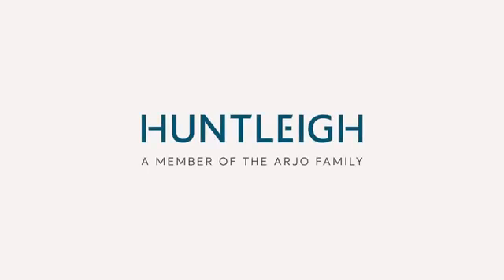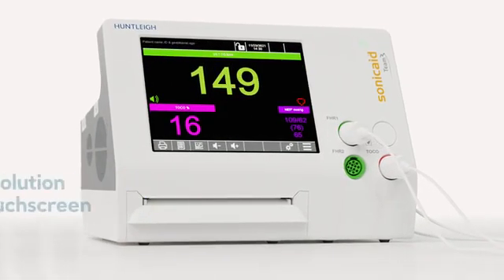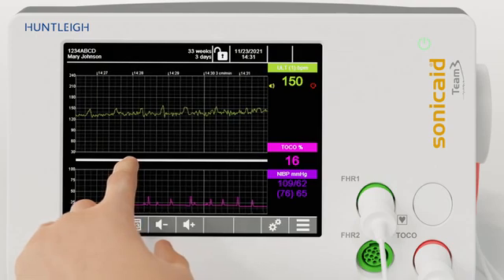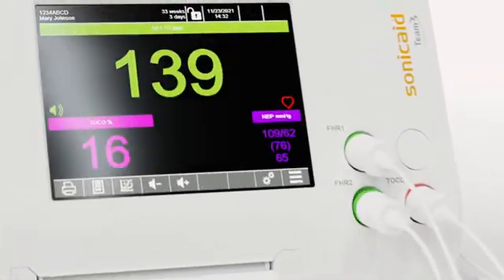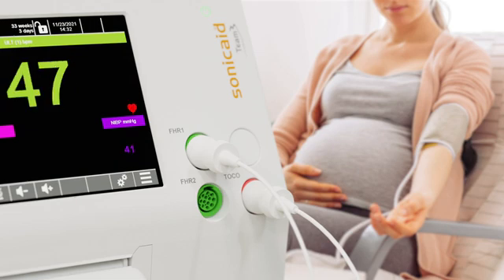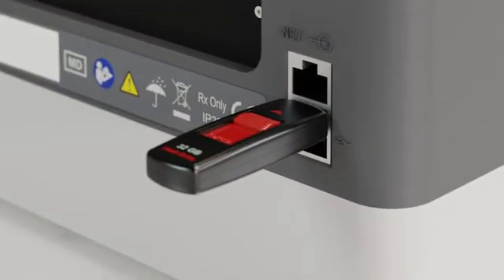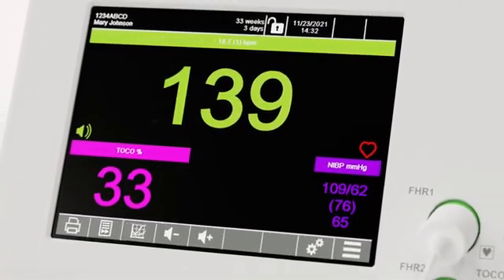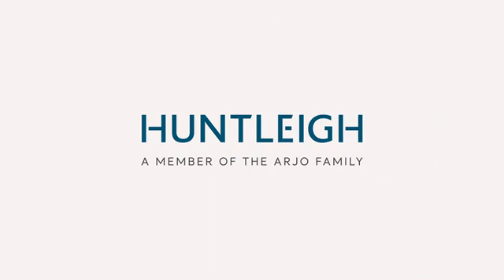Sonicaid Team3 - Advanced Fetal Monitoring for the Next Generation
Fetal monitoring for the next generation Team3 NST improves fetal heart rate monitoring with a large, color touchscreen that displays the fetal heart rate in two modes: big numbers and trace view. Large, high contrast number mode allows the heart rate to be easily seen from a distance. The trace mode allows for review and scrolling on screen for in-depth review. Along with high sensitivity transducers, ideal for high BMI moms, with unique digital processing, Team3 NST delivers the best possible fetal monitoring for the next generation.